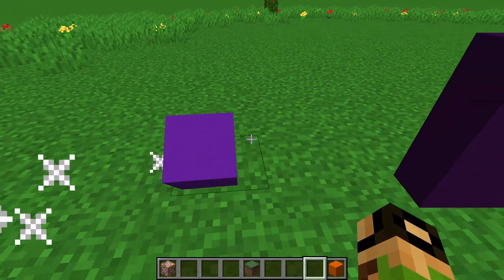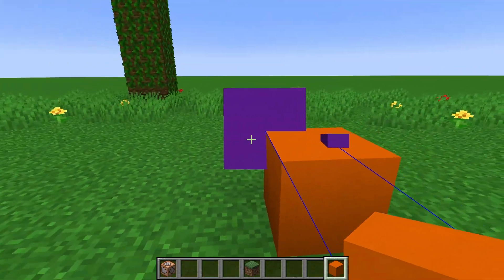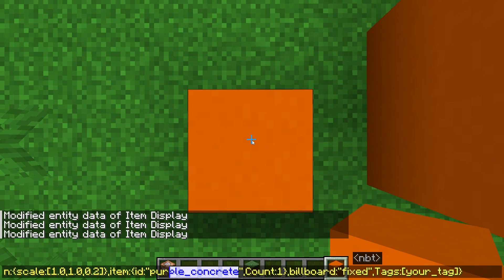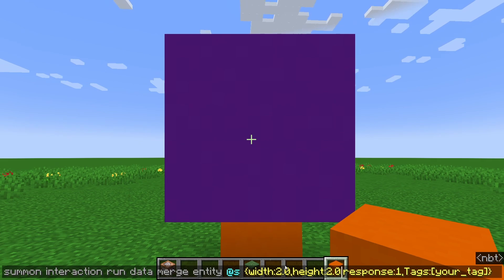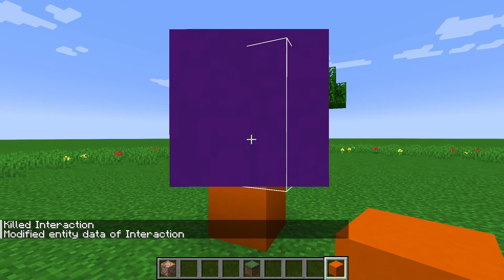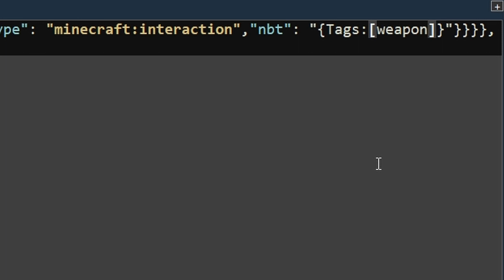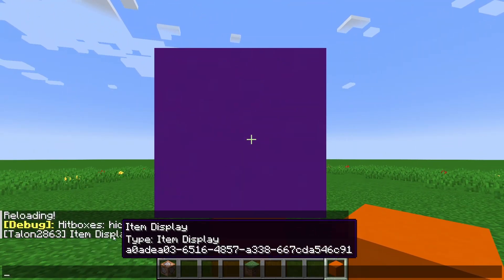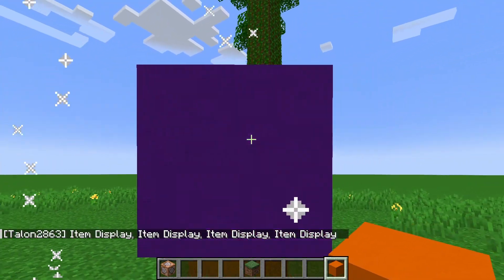How To Make Clickable Displays (Right Click Detection) in Minecraft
It's like a button that can look like anything you want (item, block, text) and can trigger anything you want. Definitely a valuable tool for any mapmaker, and I'll be showing you how to easily create this wonderful clickable display.

00:06 Step 1: The Display
- Item: /execute summon minecraft:item_display run data merge entity @s {brightness:{sky:15,block:15},transformation:{scale:[0.2,0.2,0.2]},item:{id:"purple_concrete",Count:1},billboard:"center",Tags:[your_tag]}
- or Block (delete align xyz if you don't want it to snap to grid: /execute align xyz summon minecraft:block_display run data merge entity @s {brightness:{sky:15,block:15},transformation:{scale:[1.0,1.0,1.0]},block_state:{Name:"purple_concrete"},billboard:"fixed",Tags:[your_tag]}
- or Text: /execute summon minecraft:text_display run data merge entity @s {brightness:{sky:15,block:15},transformation:{scale:[1.0,1.0,1.0]},text:'"purple_concrete"',billboard:"center",Tags:[your_tag]}

03:14 Step 2: Right Click Detection
- Change item_display to be block_display or text_display respectively.
- Interaction Entity: /execute as @e[type=minecraft:item_display,sort=nearest,limit=1] at @s positioned ~ ~ ~ summon interaction run data merge entity @s {width:0.2,height:0.2,response:1,Tags:[your_tag]}

- Note: Each display entity has a DIFFERENT origin point and therefore you will have to adjust the positioned parameter a little differently for each one (block displays need half added in the x and y and text displays need nothing). If you need to delete and try again use this command: /kill @e[type=interaction,sort=nearest,limit=1]

05:29 Step 3: Advancement Trigger
- Compact Advancement: {"criteria": {"example": {"trigger": "minecraft:player_interacted_with_entity","conditions": {"entity": {"type": "minecraft:interaction","nbt": "{Tags:[\"your_tag\"]}"}}}},"rewards": {"function": "template:example"}}

- Note: If you change the file names or the namespace, don't forget to update template:example with the new namespace:file_name.

- Non-datapack solution: /execute as @e[type=interaction] at @s if data entity @s interaction run your_command
- and at the end of your command line: /execute as @e[type=interaction] at @s if data entity @s interaction run data remove entity @s interaction
- You can also use @e[type=interaction,nbt={interaction:{}}] instead of the if data part of the command, and don't forget you can use tag=your_tag to narrow down the search further.

6:22 Step 4: The Output Code
- "Reset Button": advancement revoke @s only template:example

- Advanced Technique: You can use @e[type=interaction,nbt={interaction:{}},sort=nearest,limit=1] to track closest interacted entity from the player's position (who triggered the advancement). And then at the end of the file you can clean it up with /data remove entity @e[type=interaction,nbt={interaction:{}},sort=nearest,limit=1] interaction. This is useful if you have a lot of clickable displays next to each other and you need to only trigger one. And don't forget you can use tag=your_tag to track specific interaction entities if you need to narrow it down further.

Chapters:
00:00 Step 1: The Display
03:14 Step 2: Right Click Detection
05:29 Step 3: Advancement Trigger
06:22 Step 4: The Output Code
07:17 Finished Product